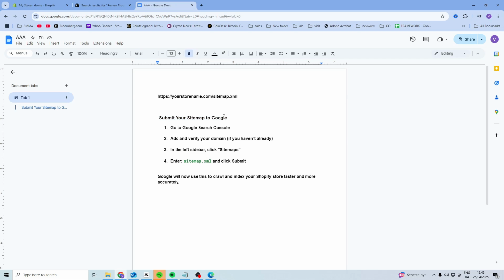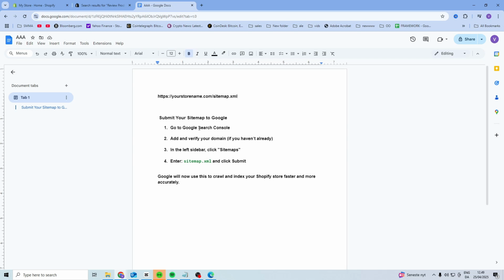How To Add Sitemap XML In Shopify - Full Guide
In this video I'll show you how to quick, easy and fast add or upload sitemap.xml to your shopify store. The method is very simple and clearly described in the video. Follow all of the steps & see how to add sitemap in google shopify store!